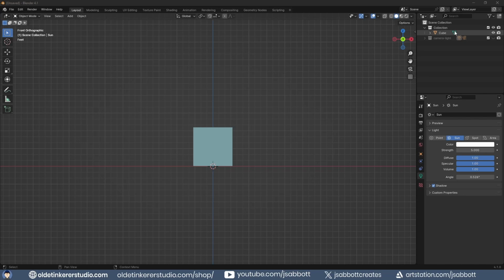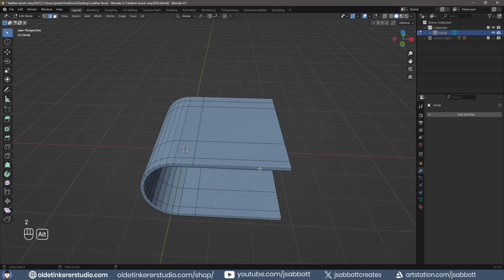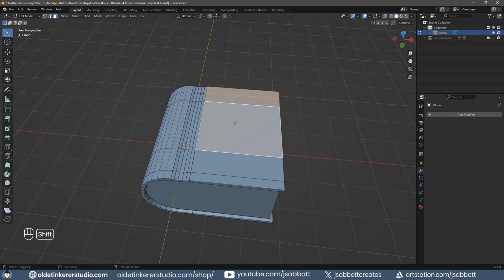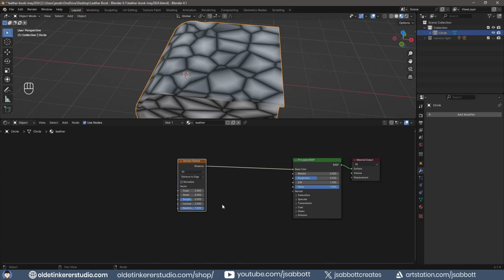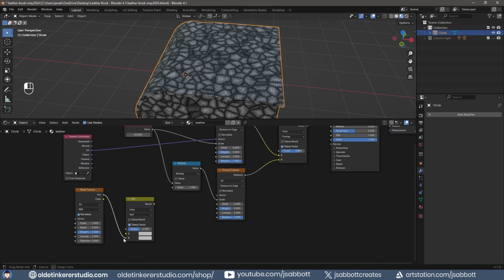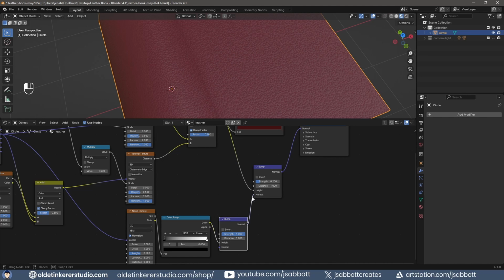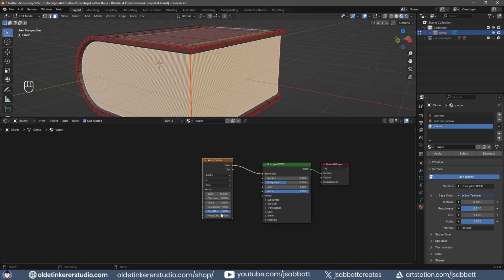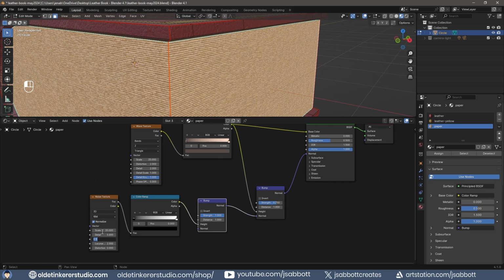Leather Book | Blender 4.1 Tutorial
In this tutorial, I will show you how to make a book prop and texture it with a procedural leather material using the shader nodes in Blender for your project

Timeline:
00:00 Introduction
00:03 Spine
01:54 Covers
04:25 UV Unwrapping
05:13 Smoothing
05:39 Leather Texture
11:59 Paper Texture

I am a 3D & Unreal Engine Artist focusing on environments/props, archviz, and textures.